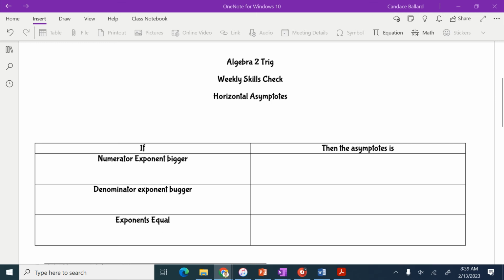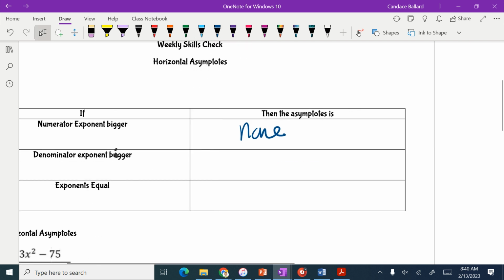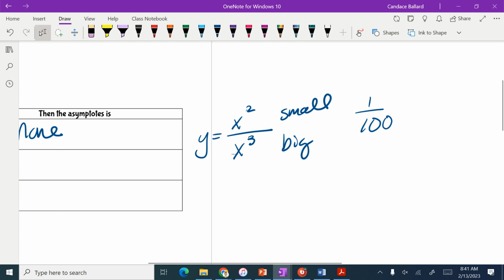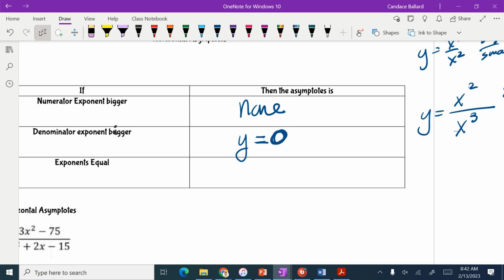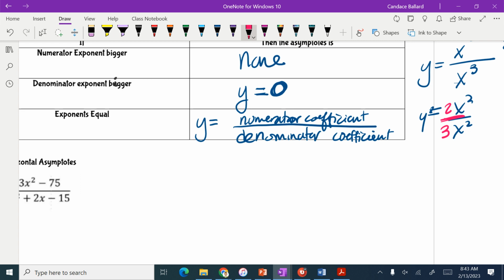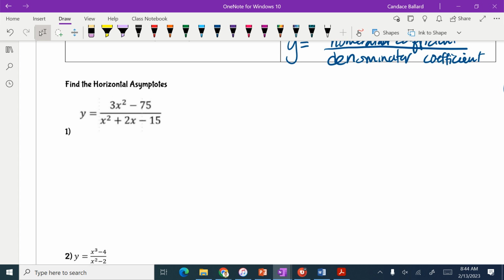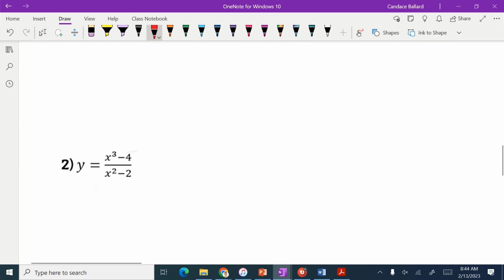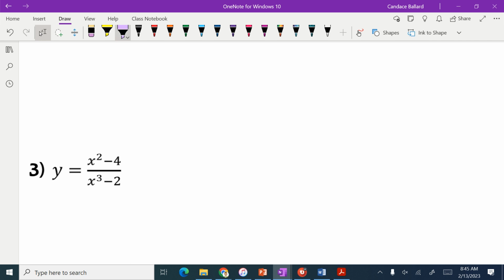A2T WSC Horizontal Asymptotes